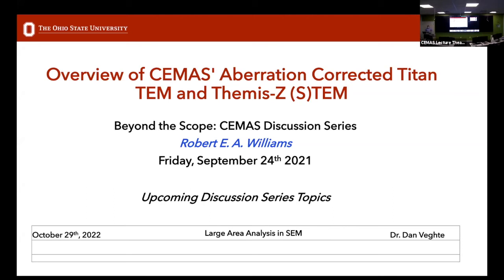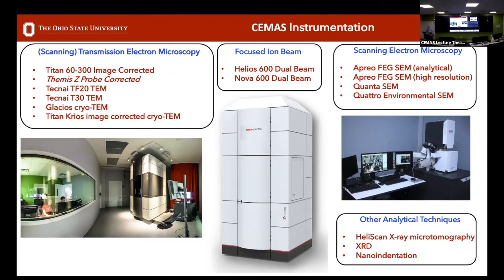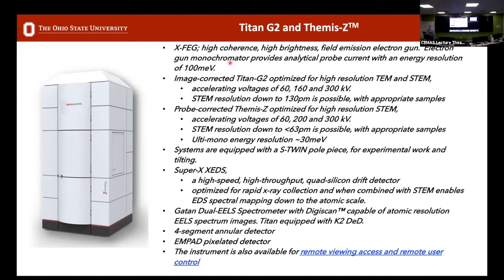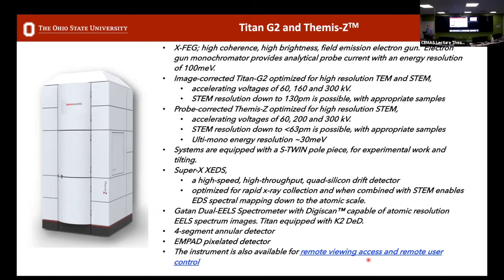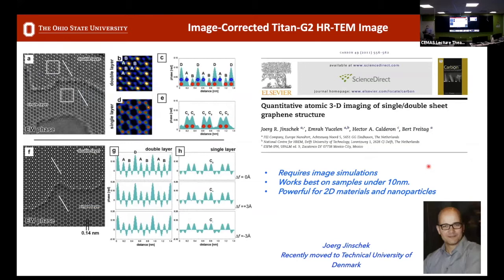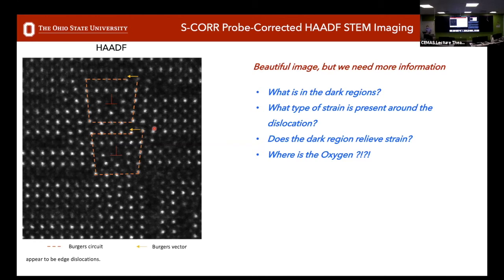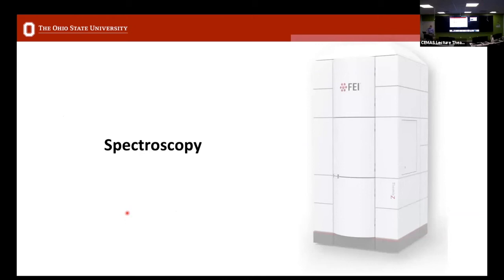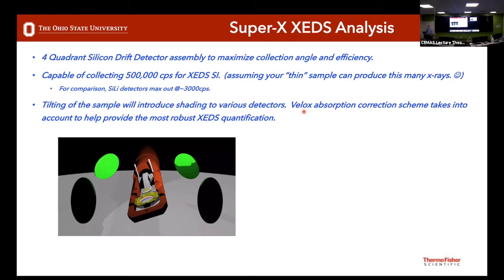Overview of CEMAS' Aberration Corrected TItan TEM and Themis-Z (S)TEM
CEMAS is home to a Thermo Scientific Themis Z and a Titan 60-300 TEM, formerly produced by FEI. The Themis Z is optimized for sub-Angstrom spatial resolution imaging and analysis, while the Titan 60-300 is optimized for the investigation of soft and bio-materials with both high-resolution imaging and the ultimate in chemical analysis capabilities. In this talk, Robert E. A. Williams, the assistant director for research and development at CEMAS, offers an overview of each of these impactful instruments.